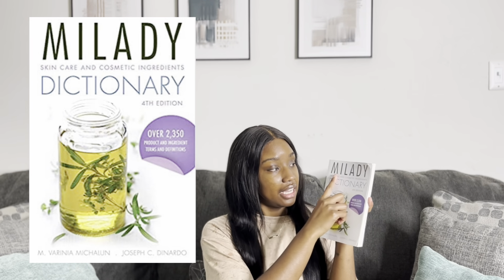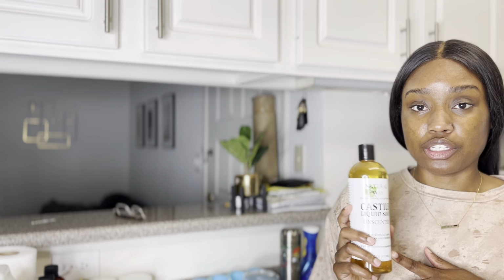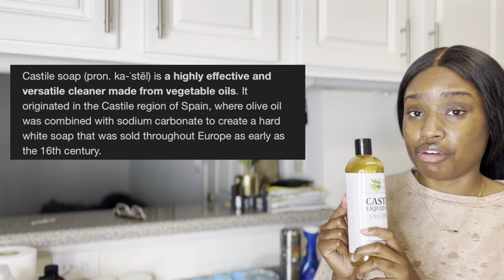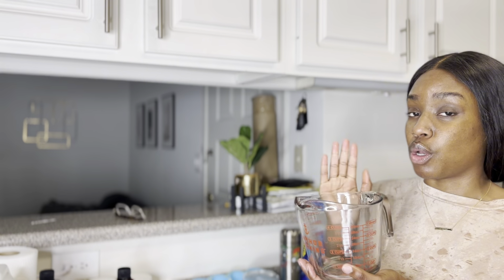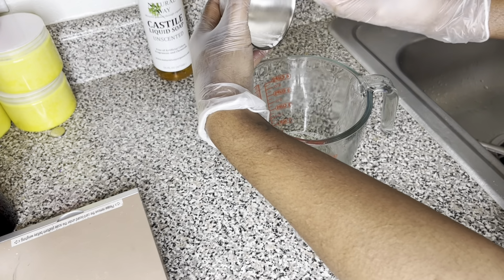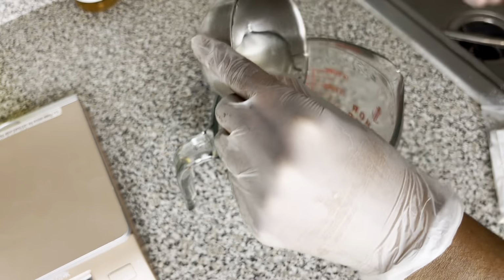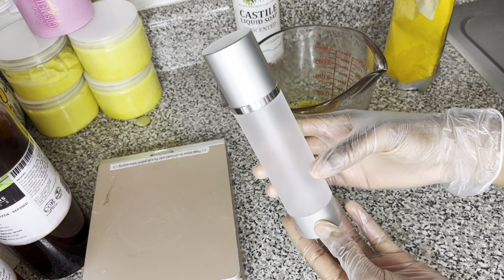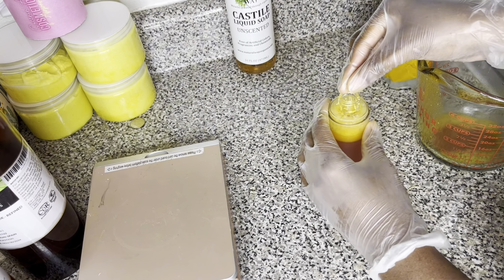how to make turmeric facial wash, diy face wash+ skincare business+skincare tips,skincare ingredient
Hey Besties 💗

I'm super exited about bringing you guys more content about making skincare products. This is my very own Turmeric Wash receipe that I formulated. Want me to do more tutorials? Comment your product.

Use my code opt96760